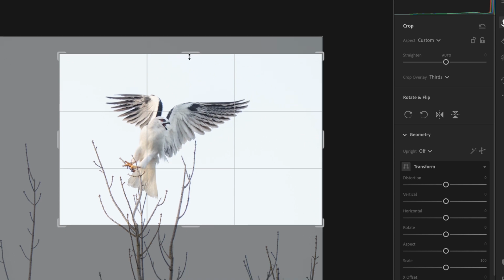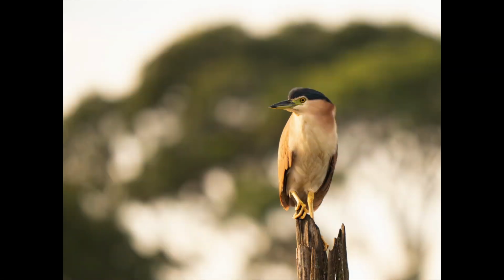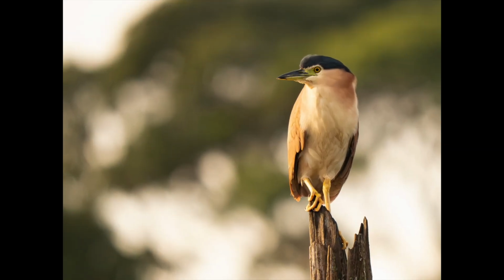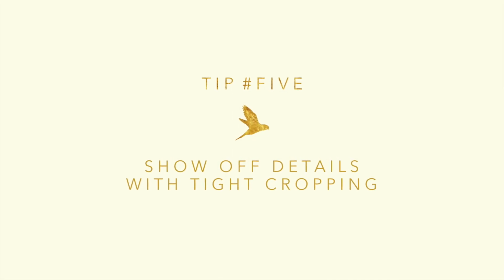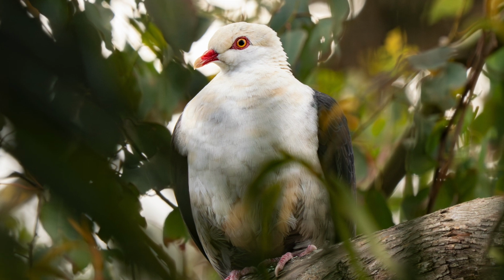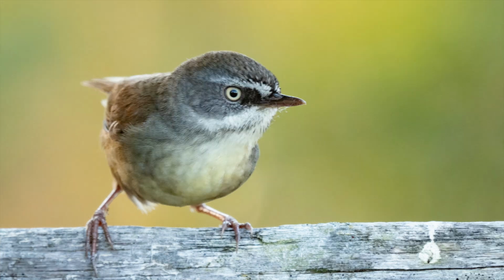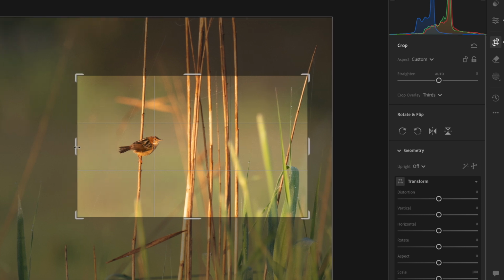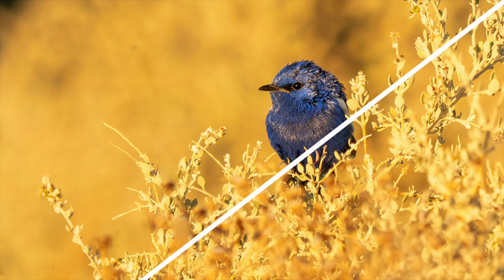The MOST USEFUL tool for polished BIRD PHOTO Editing! 🦜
Want to instantly improve your bird photos without spending hours on editing? It starts with how you crop. In this video, I’ll walk you through 11 essential tips for cropping bird images to create stronger compositions, emphasise your subject and get more professional results — no matter which editing program you use.

You'll learn:
✅ How to give your bird space to breathe (and look!)
✅ Cropping mistakes to avoid
✅ How to use cropping to fix framing or balance
✅ When tight crops do work—and when they ruin a shot
✅ About specific aspect ratios
…and more!

Whether you're a beginner or an intermediate bird photographer looking to level up your editing game, these cropping tips will help your images look more professional and polished 👍

Download my free guides and join 'The Birding Lounge, my ad-free free community for bird photography lovers